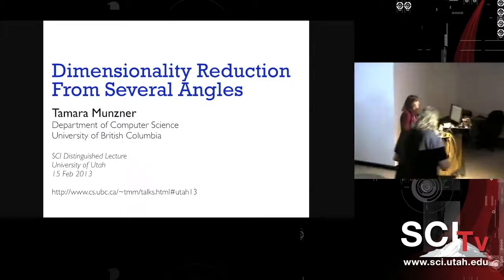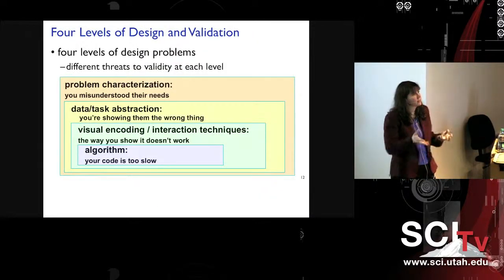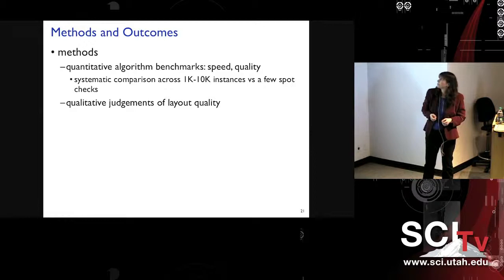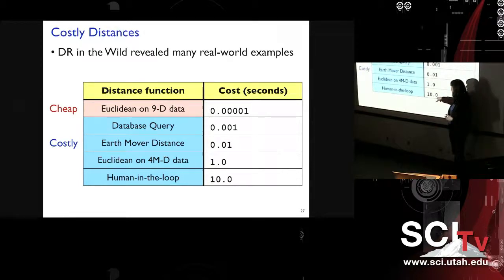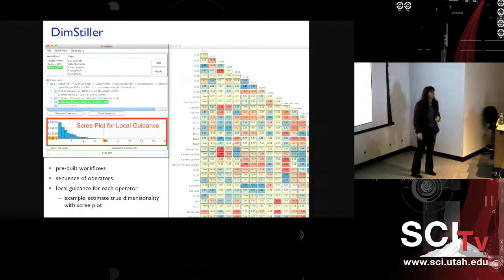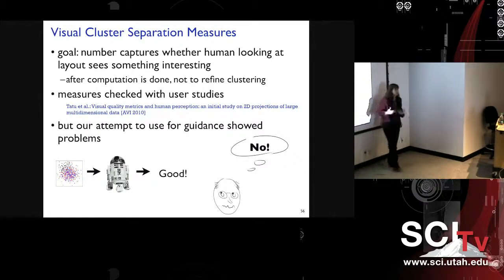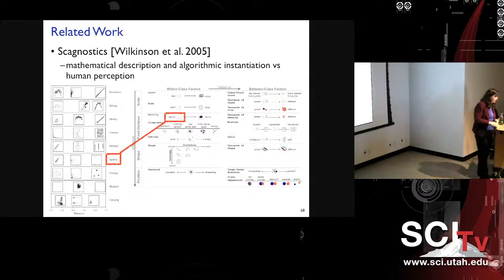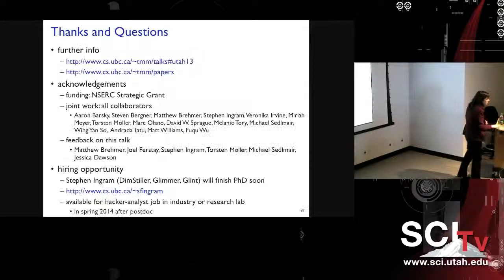Dimensionality Reduction From Several Angles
Tamara Munzner, Professor, Department of Computer Science, University of British Columbia Presents...

I will present five past and current projects that attack the problem of dimensionality reduction (DR) from quite different methodological angles. Two projects nicely fit into the usual mold of technique-driven work on algorithms for DR. Glimmer is a multilevel multidimensional scaling (MDS) algorithm that exploits the GPU. Glint is a new MDS framework that achieves high performance on costly distance functions. In contrast, the DimStiller project is a foray into systems rather than algorithms, built around the idea of "DR for the rest of us". It is a toolkit for DR that provides local and global guidance to users who may not be experts in the mathematics of high-dimensional data analysis. A third kind of project combines evaluation and the creation of taxonomies. Our recent taxonomy of visual cluster separation factors arose from the systematic qualitative examination of over 800 scatterplots of dimensionally reduced data, and includes an analysis of the reasons for failure of previous cluster separation metrics. I will also discuss the current work of a task taxonomy that is grounded in a two-year qualitative study of high-dimensional data analysts in many domains, to discover how the use of DR "in the wild" does and does not match up with the assumptions that underlie previous algorithmic work.

Tamara Munzner is a professor at the University of British Columbia Department of Computer Science, where she has been since 2002. She was a research scientist from 2000 to 2002 at the Compaq Systems Research Center in California, earned her PhD from Stanford between 1995 and 2000, and was a technical staff member at the Geometry Center mathematical visualization research group from 1991 to 1995. Tamara was InfoVis Co-Chair in 2003 and 2004 and EuroVis Co-Chair in 2009 and 2010. Her research interests include the development, evaluation, and characterization of information visualization systems and techniques from both user-driven and technique-driven perspectives. She has worked on visualization projects in a broad range of application domains, including evolutionary biology, microbiology, topology, computational linguistics, large-scale system administration, web site design, and web log analysis.